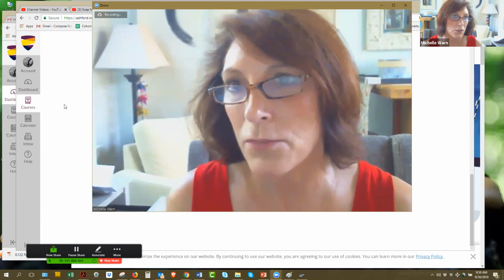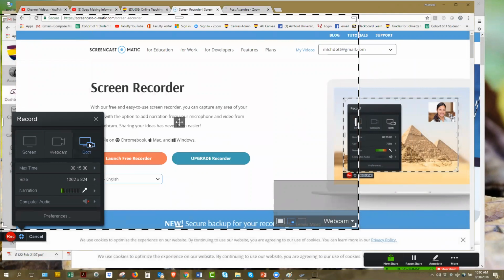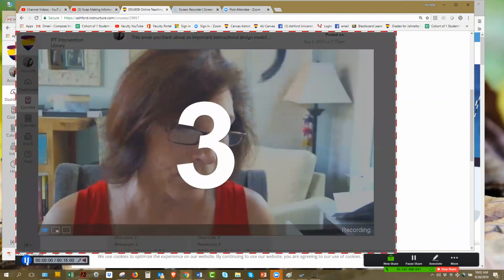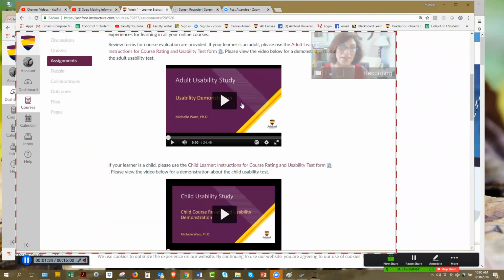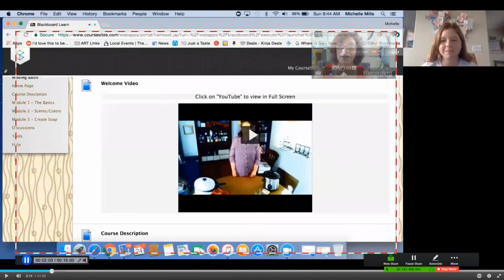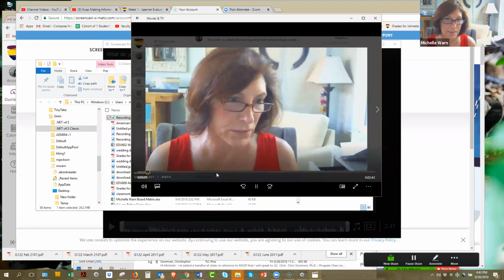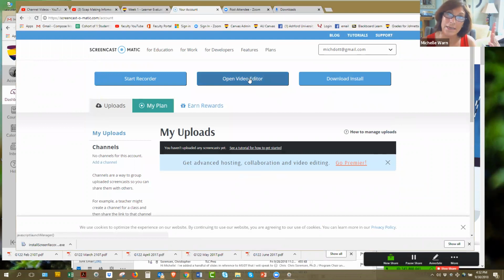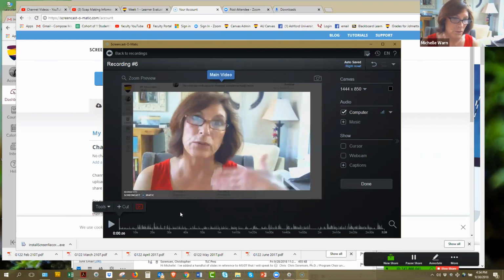Demo of Screencast-O-Matic recorder and video editor